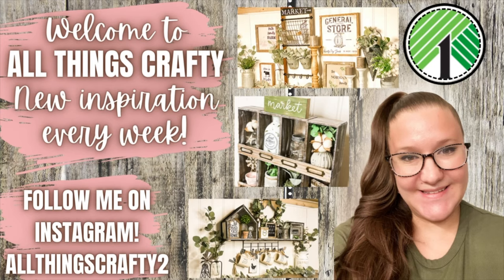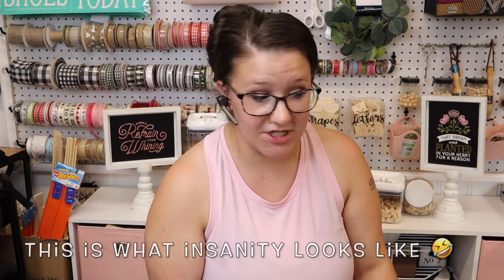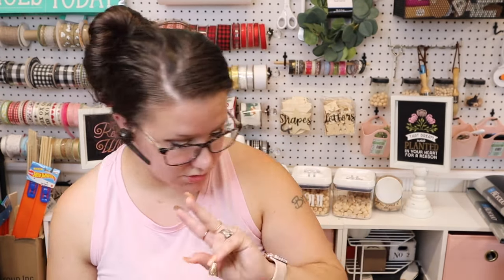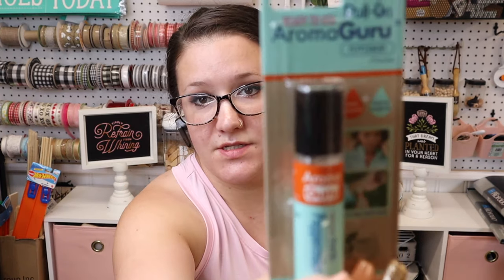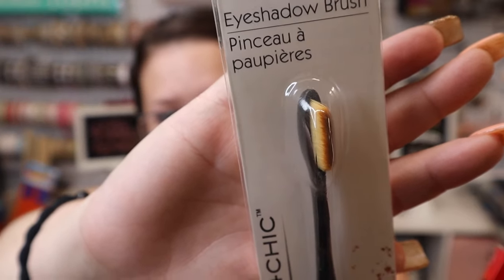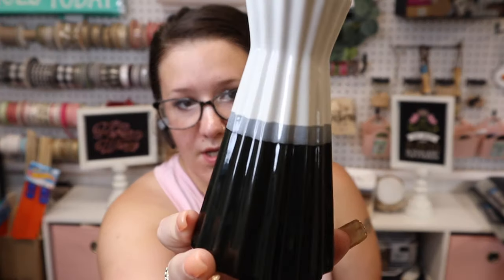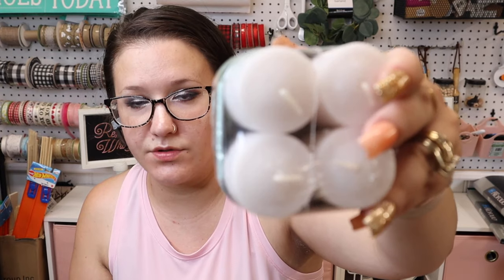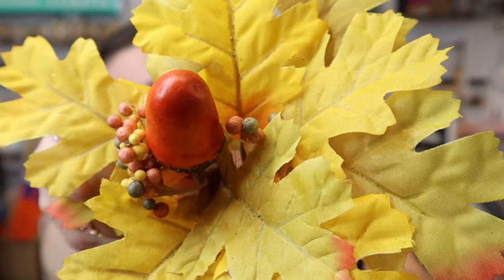🌟HUGE DOLLAR TREE HAUL *NEW ITEMS* | FALL DECOR ITEMS FROM DOLLAR TREE | DOLLAR TREE FALL FLORALS🌟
In todays video, I am bringing you a HUGE dollar tree haul!! 😉

xoxo~ Melissa